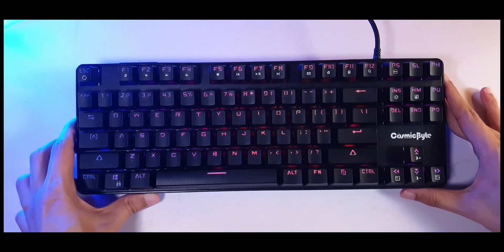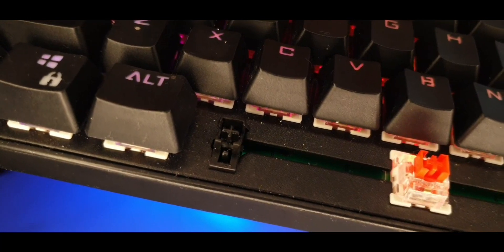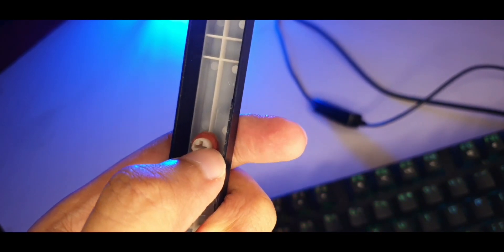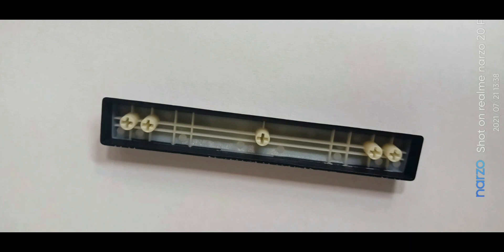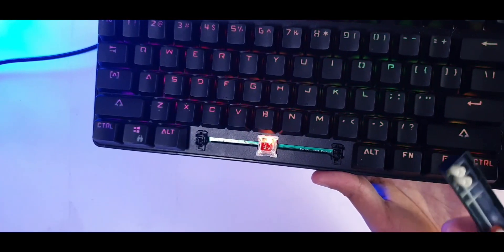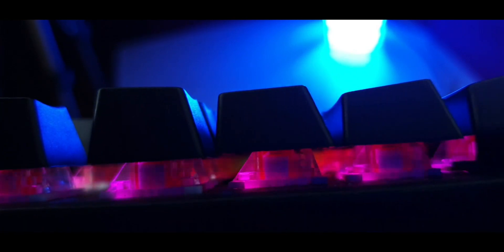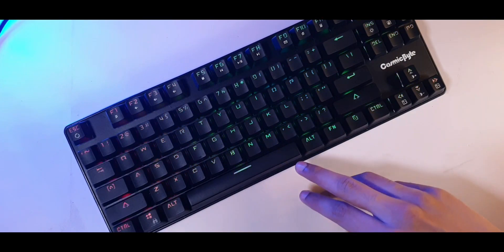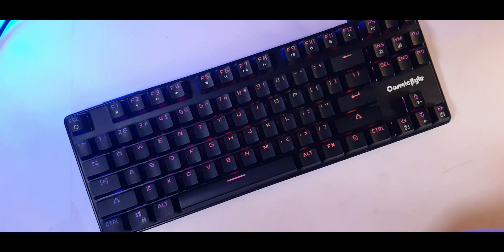CosmicByte FireFly Keyboard Update - Space Bar Issue, Customer Service Experience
(BACK IN STOCK!)

A quick update video sharing my experience with cosmicbyte customer service on the space bar rattle noise on my CB-GK-18 Firefly Outemu Red keyboard.
Let me know if you like more updates via the Like button.

The Video Gear I use:
1. Camera: (Galaxy note 8/9 on pro video mode)
2. Wide-angle Lens
3. Primary Tripod
4. Flexible Tripod
5. Main Video Light
6. Background RGB Light
7. Light holder
8. Microphone
9a.Mic holder arm
9b.Secondondary Mic holder
10.USB Ring Light
Cheers!